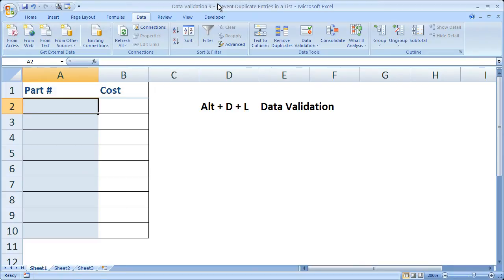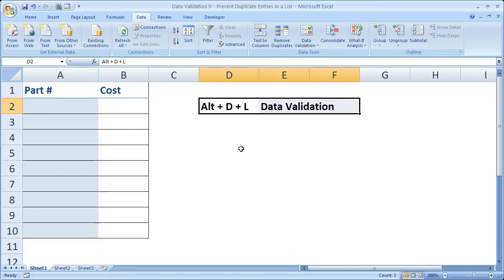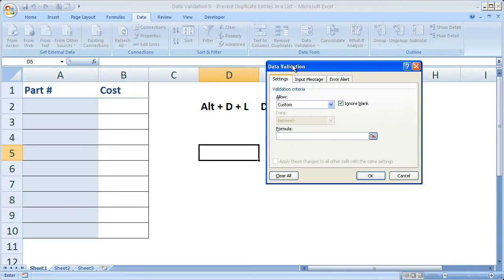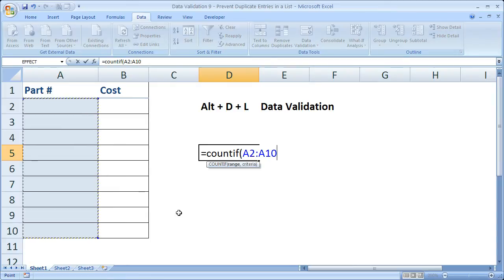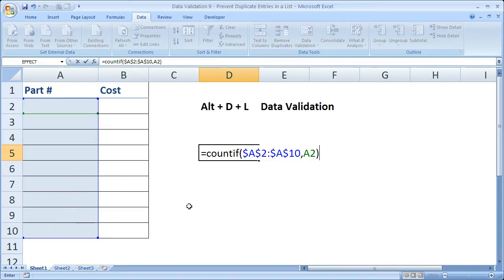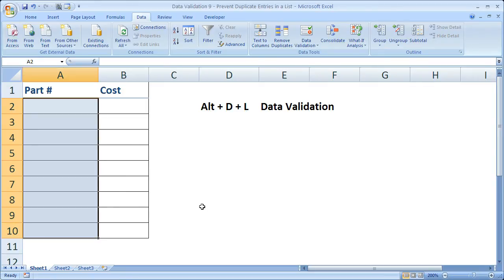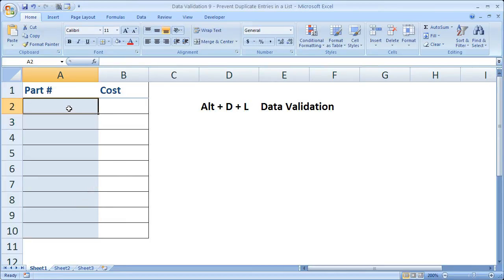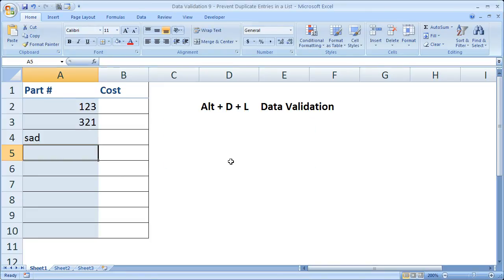Data Validation 9 - Prevent Duplicate Entries in a List.avi